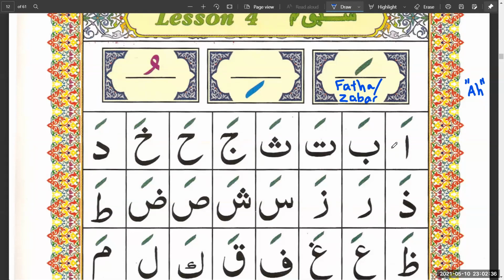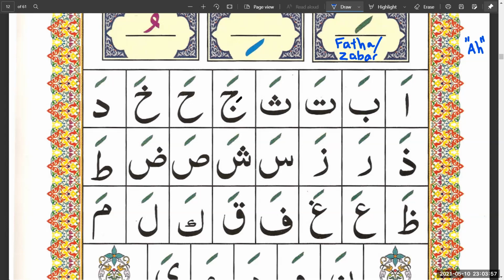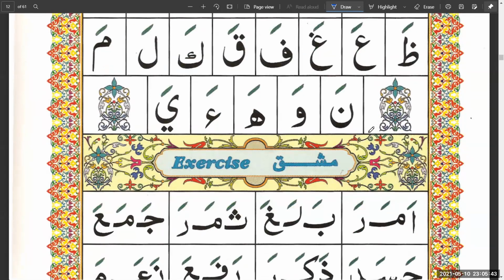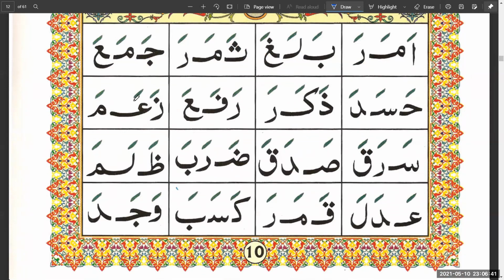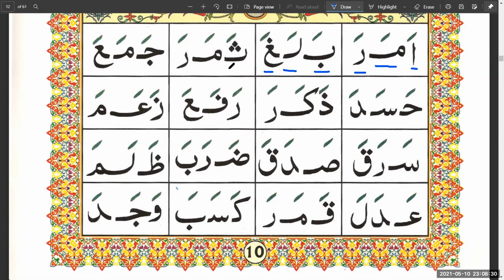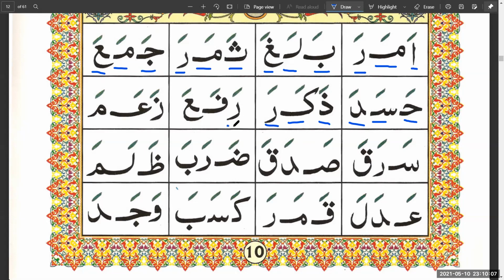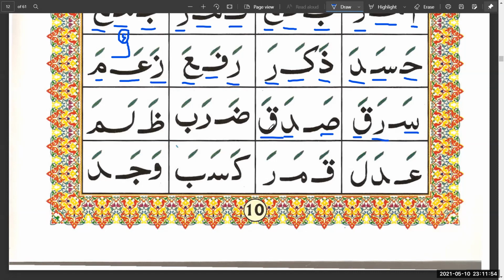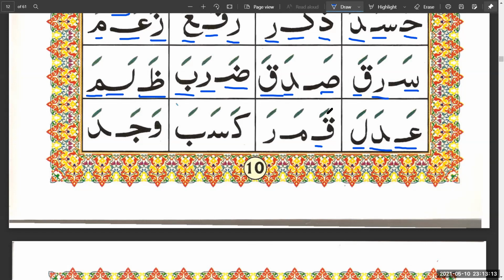Ahsanul Qawaid Lesson 11 (For Women & Girls)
Asalamualaikum.
In this lesson we will learn about the Fatha.